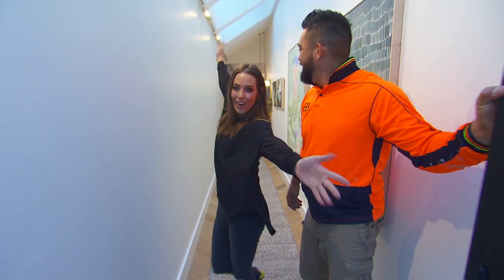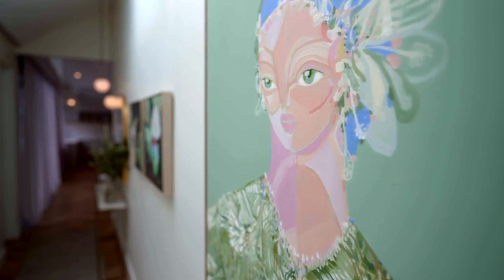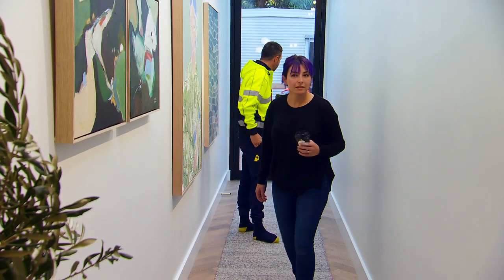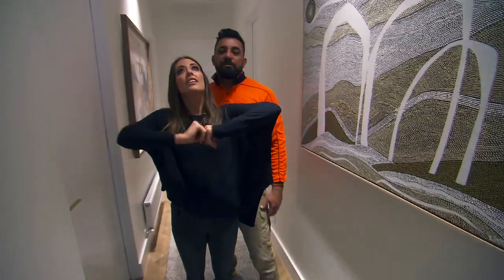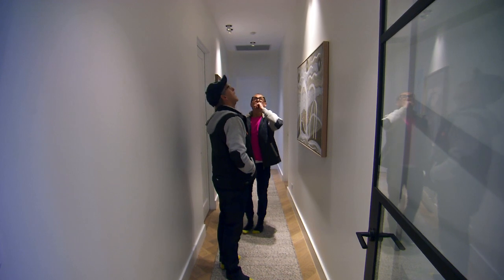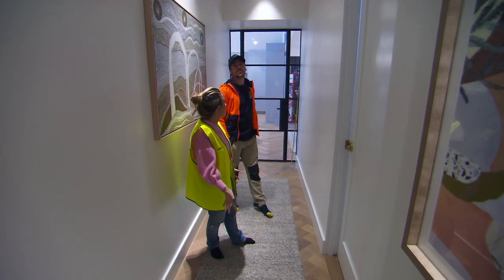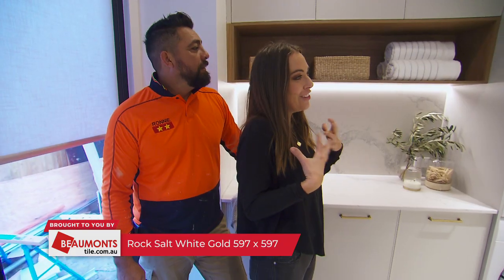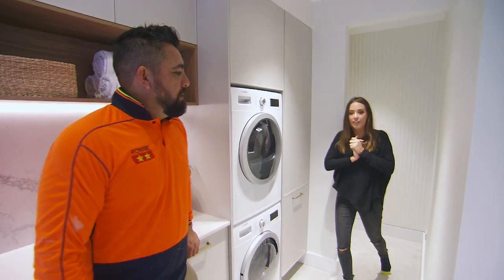Ronnie and Georgia's hallway and laundry | Welcome To My Room | The Block 2021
The couple explain the lighting set-up in the front hallway and how the artworks are connected on The Block 2021.